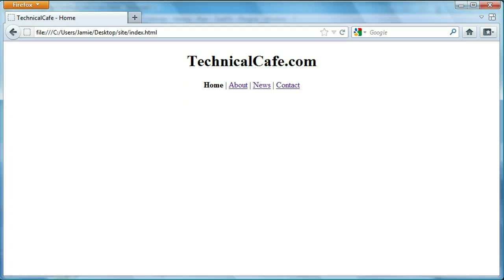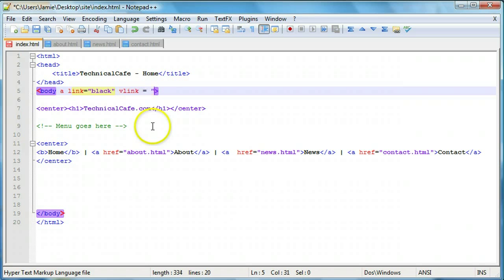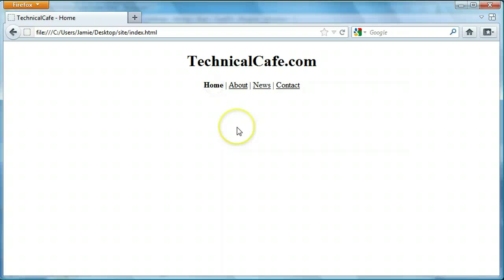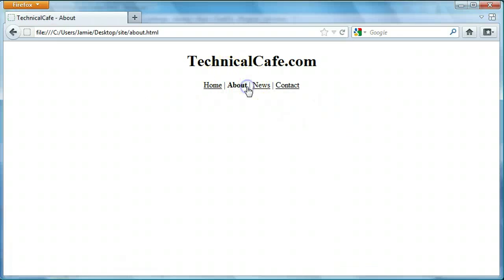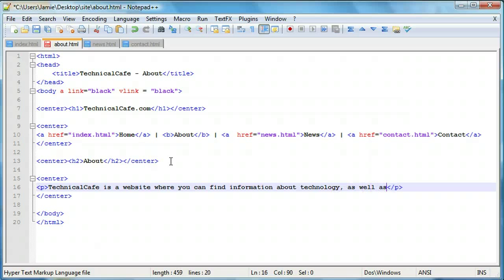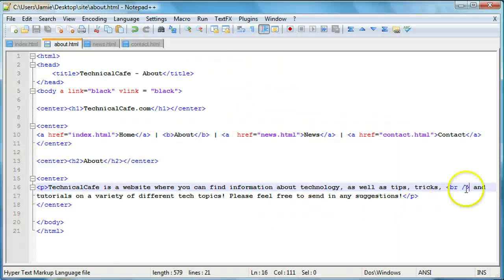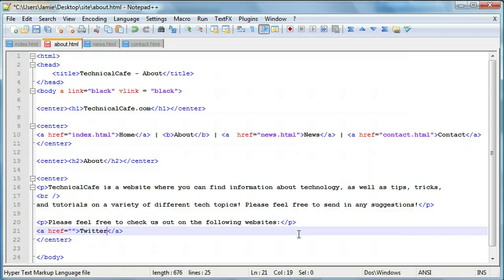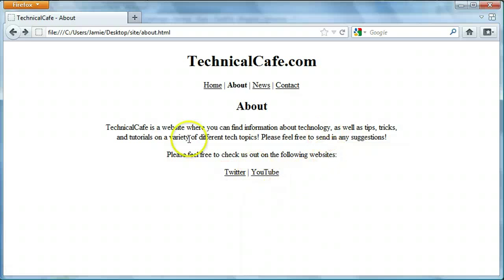HTML Tutorial 29 - Multipage Website (Part 3)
Please feel free to post any questions, comments, or suggestions!